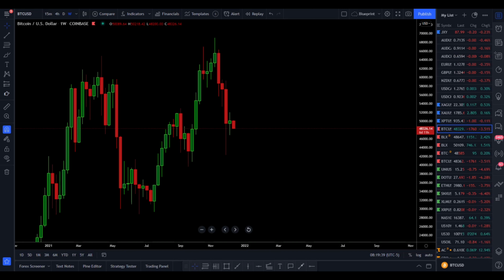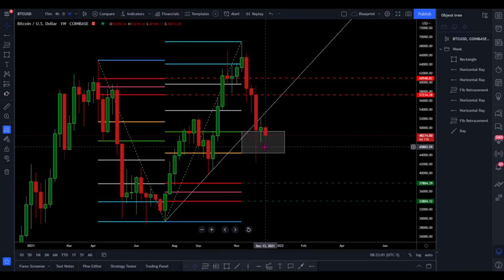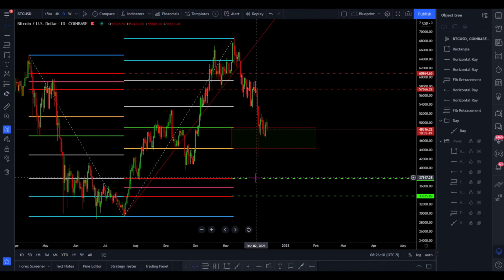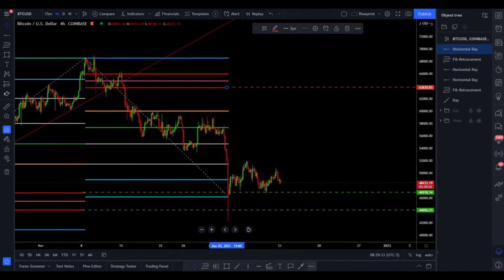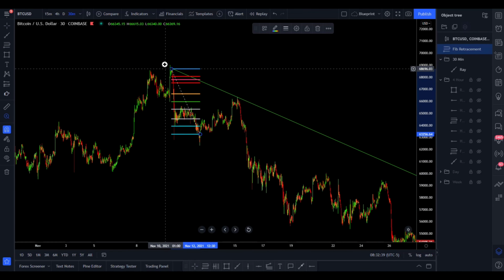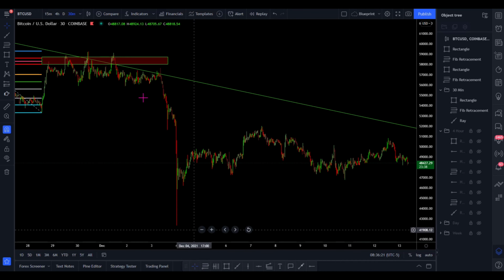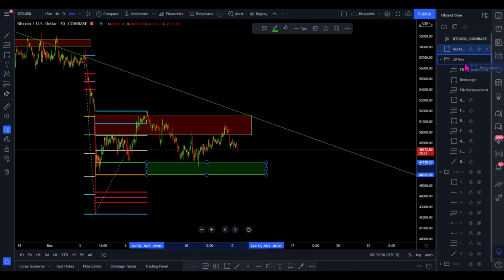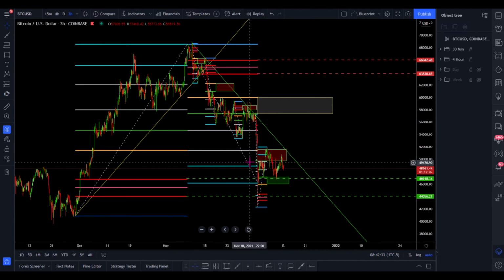How to use the Object Tree for Top-down Analysis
The stoplight system
🎈Red =  Daily time frame
🌞Yellow =  4-Hour or middle time frame of your analysis
🌳Green =  The time frame you enter your trades on

This is also how I track my trades! Feel free to make a copy to keep a digital trading journal for yourself!

As you all know I share my personal development and trading journey along with the things that I've picked up that are helping me to become my best self! I share the things I'm learning with the intent of showing you How to use Tradingview to Become a Better Trader so that you can stay on the right side of the market on your journey too. Don't forget to check out the other videos in my "How to use Tradingview to Become a Better Forex and Crypto Trader" series for more TradingView hints, tips, and tutorials!
Drop a comment and let me know how things are going on your journey!

Be More. Give More. Live More. My videos are a way to do just that!

Need to keep your Crypto info safe. I use the Stonbook & Ghost Pen by Shieldfolio.

I use the Ledger Nano S for my crypto.